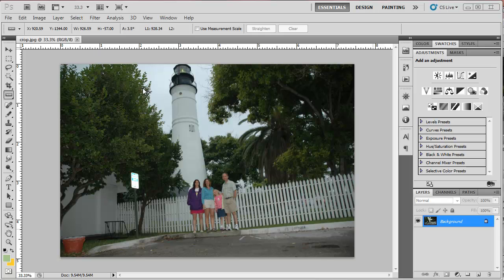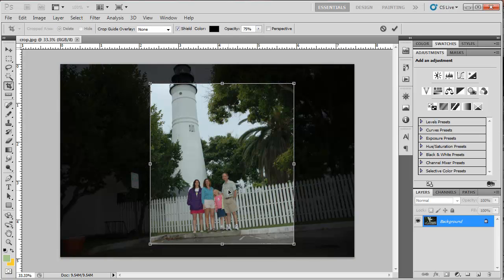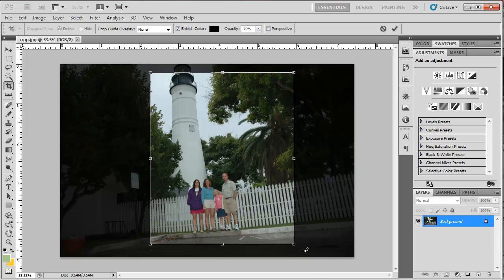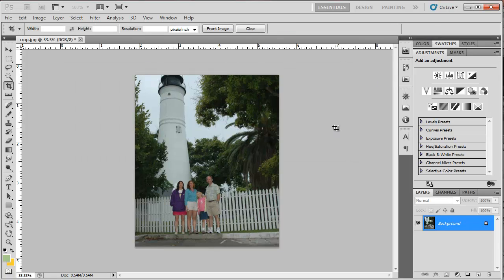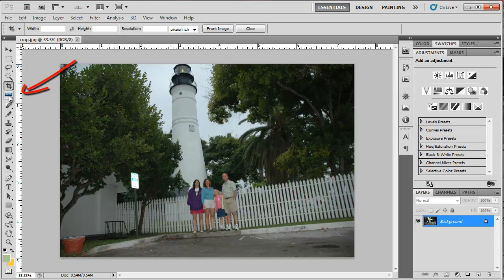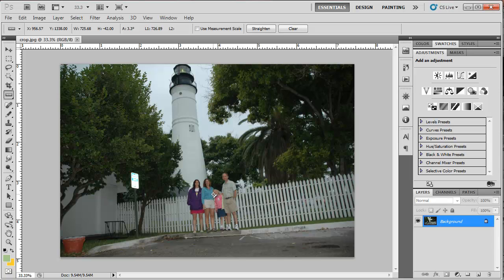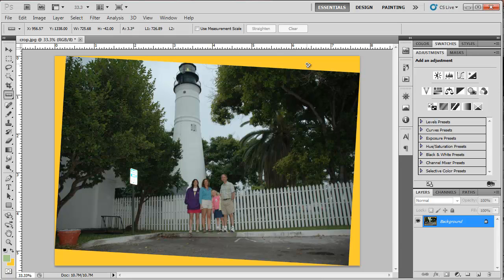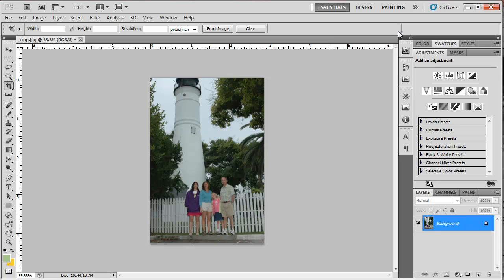Crop and Rotate Images in Photoshop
This video includes a tip in how to Crop and Rotate an image at the same time. Learn Photoshop tips and tricks that help unleash your potential.